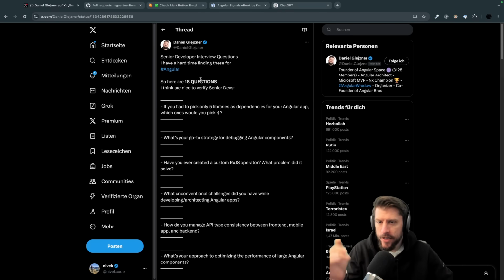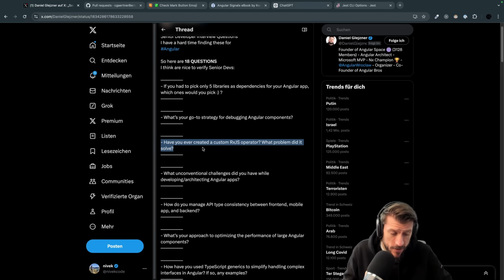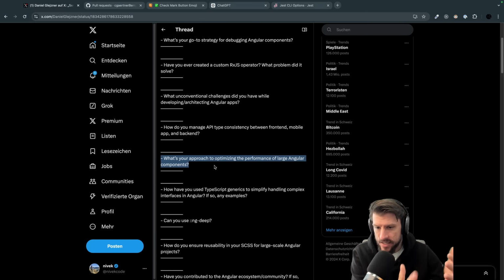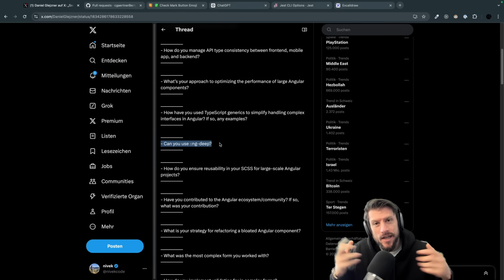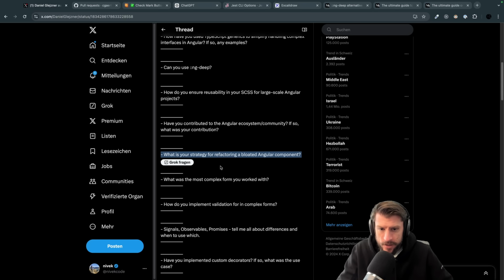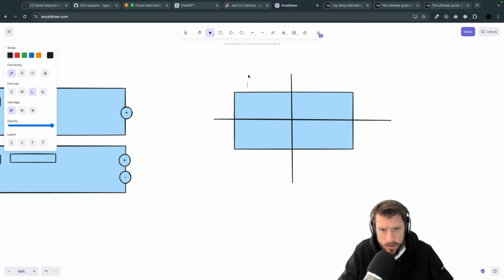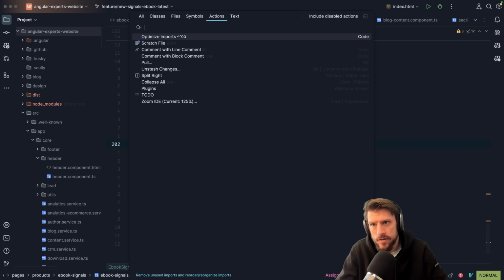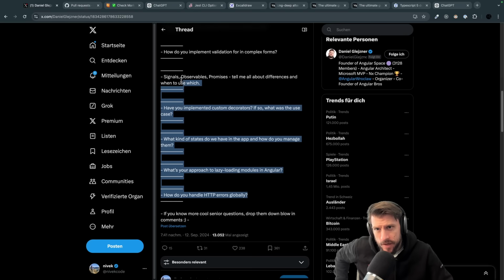Master Angular Interviews: Senior-Level Questions Answered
In this video, I tackle senior Angular interview questions spontaneously, showcasing how I approach these topics without prior preparation. My goal is to provide you with ideas and examples of how I would navigate such an interview scenario. While some answers could be more detailed or polished, this is a genuine, unfiltered demonstration of my thought process. I hope this video helps you gain insights and prepares you for your own Angular interviews.

00:00 - Introduction
00:33 - Picking Five Libraries as Dependencies for Angular Apps
03:31 - Debugging Strategies for Angular Components
04:40 - Creating Custom RxJS Operators and Solving Problems
06:53 - Unconventional Challenges in Angular Development
08:02 - Managing API Type Consistency Between Front-End and Backend
09:55 - Optimizing Performance of Large Angular Components
11:49 - Using TypeScript Generics for Complex Interfaces in Angular
16:03 - Can You Use ::ng-deep in Angular?
18:07 - Ensuring Reusability in SCSS for Large-Scale Angular Projects